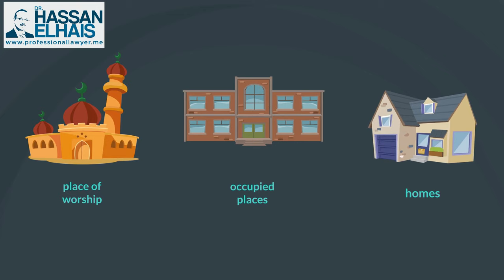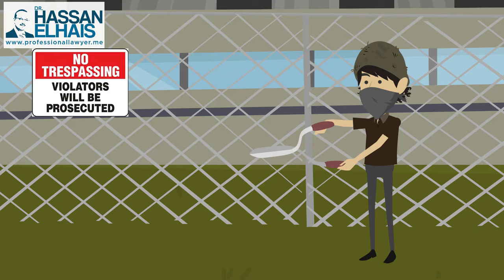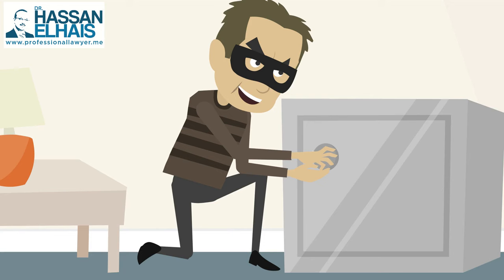Difference Between Aggravated Theft and Theft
Dr. Hassan Elhais explains the Difference between aggravated theft and theft.